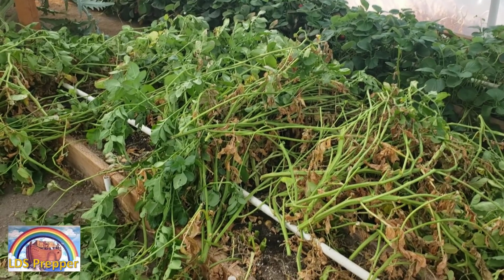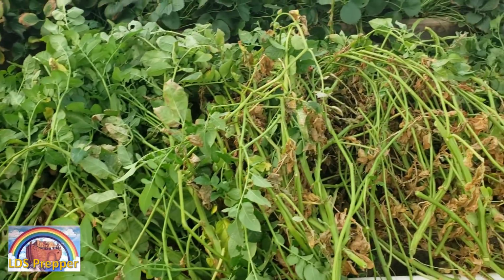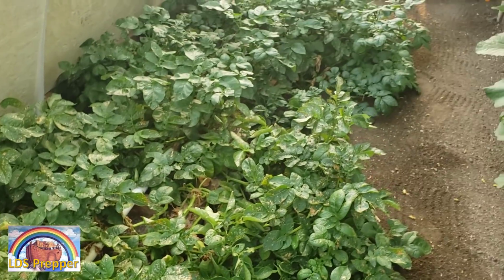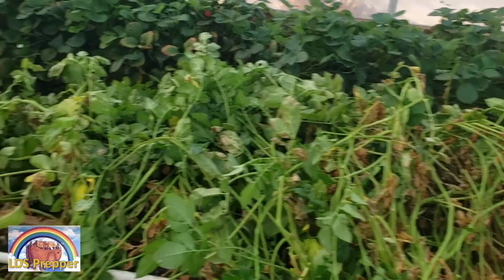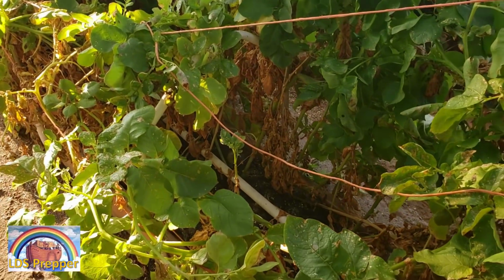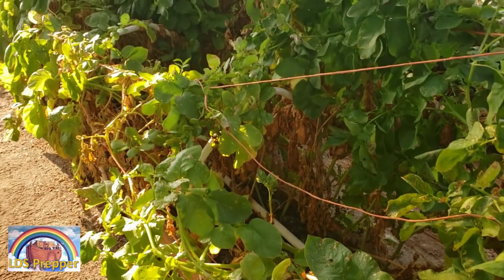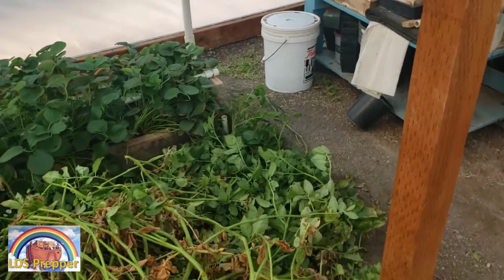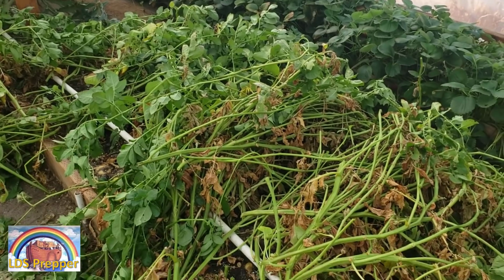How To Prep Potatoes For Long Storage Life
You've worked hard to grow nutrient dense potatoes, now it's time to prepare them for long term storage. It's pretty easy, if you now how.